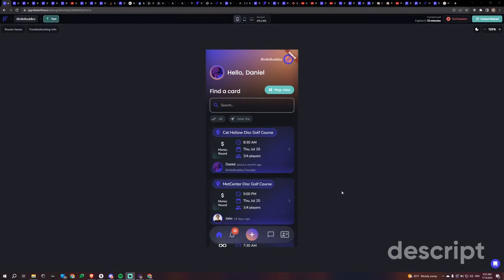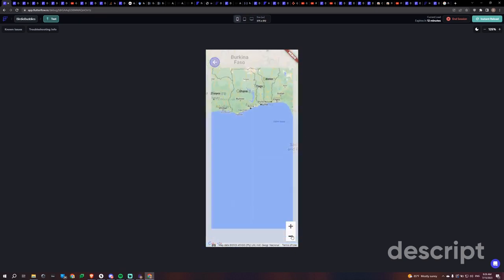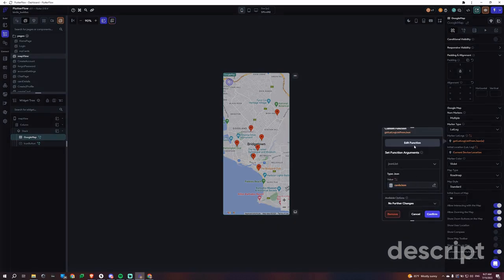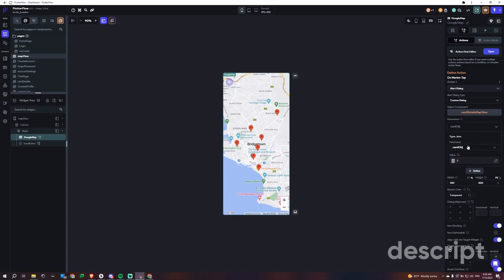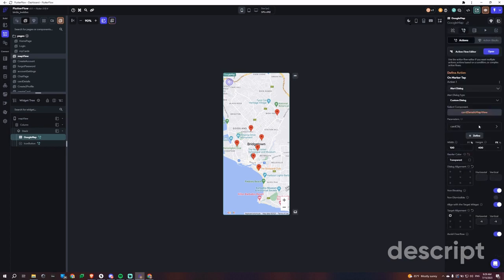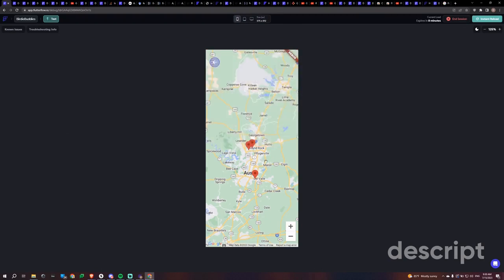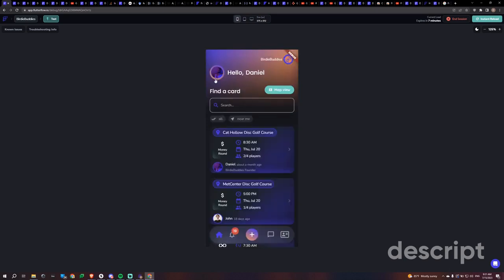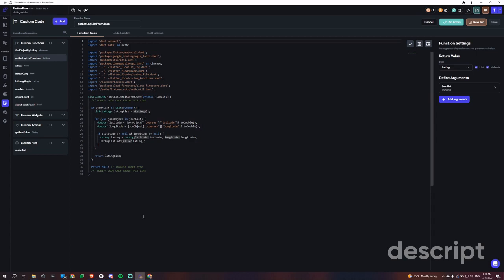Map view cards with JSON and FlutterFlow's Google Map Widget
Hey friends! So the audio is a little bad in this one because I'm traveling (this was the second time recording it too).

Anyway, I wanted to show how you can use custom dialog boxes to display JSON data from an API (in my case it's form my Xano backend) over map markers displayed in the GoogleMaps FlutterFlow widget.

Also, sorry for not uploading in a while! I've been extremely busy but I created a private discord specifically for people using the Xano and FlutterFlow stack.

I will post the custom functions used in this video in the discord!

As always, thanks for the support and happy building!